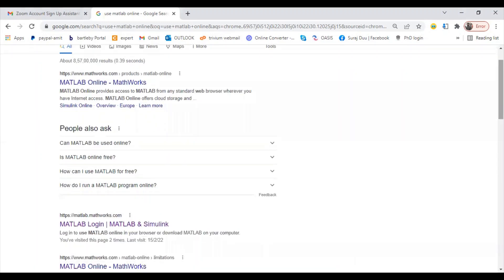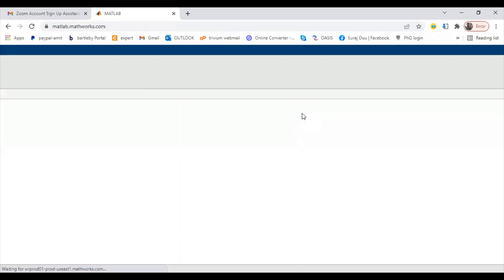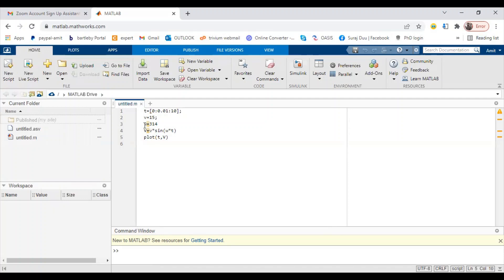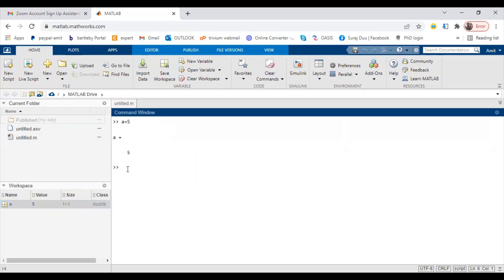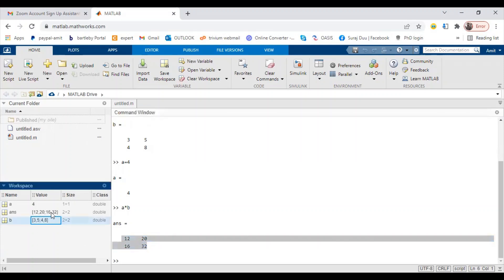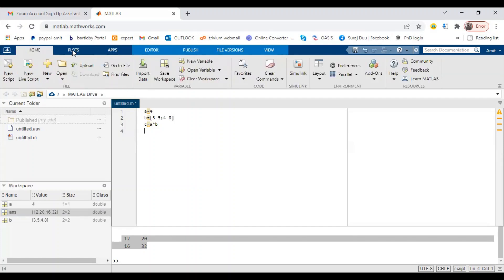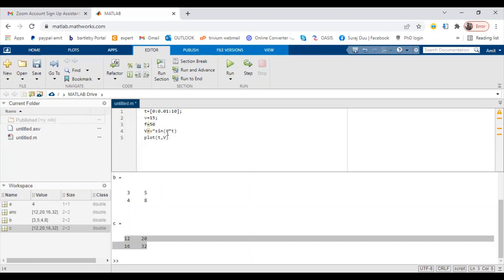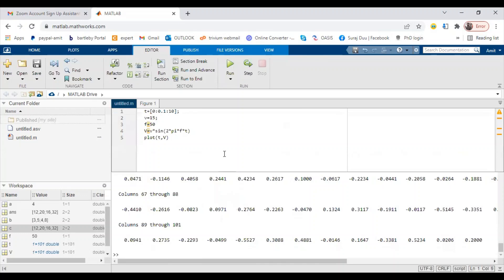How to use MATLAB online and getting started with Coding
In this video,  we have discussed how to use MATLAB  online and then basics of command syntax used in MATLAB

in next video we will discuss the simulink in MATLAB

getting started with MATLAB
MATLAB Tutorial
# command window
addition program in matlab
array in matlab
matrix in matlab